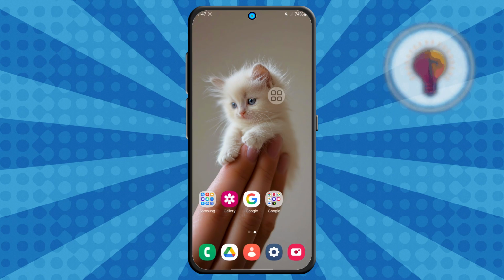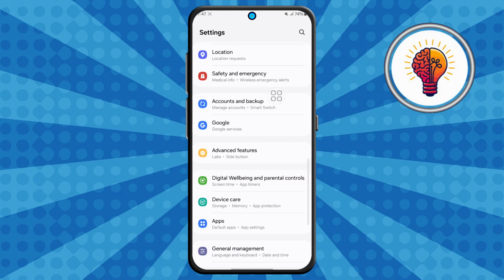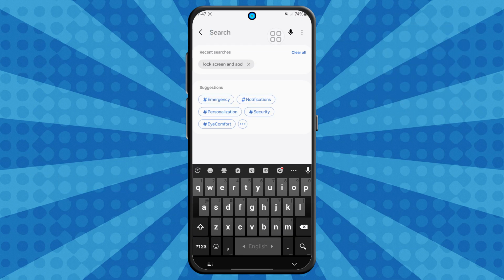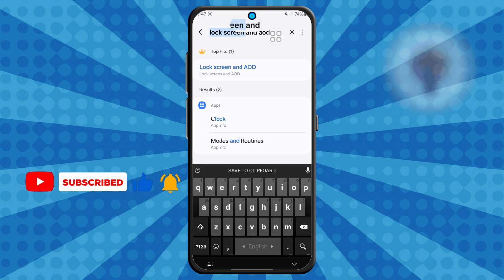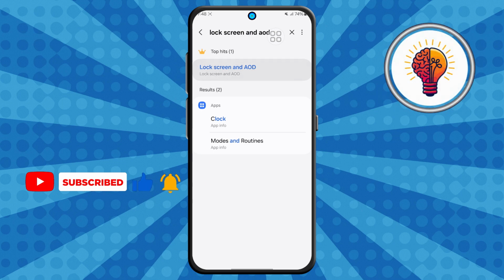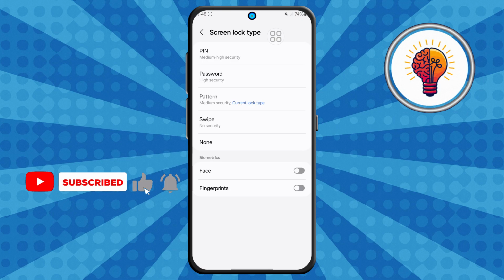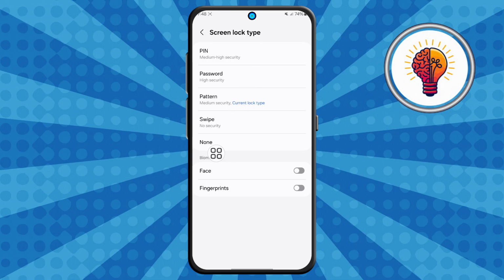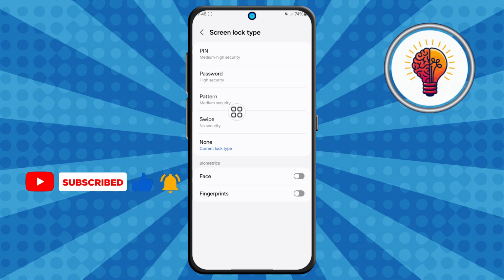How to Remove Lock Screen Password, PIN or Pattern on Samsung Galaxy F06 / F06 5G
How to Remove Lock Screen Password, PIN or Pattern on Samsung Galaxy F06 5G?

Struggling with a Samsung feature? We’ve got the fix right here! Today, Tips & Tricks brings you a crucial guide for your Samsung Galaxy F06 5G. We'll show you exactly how to remove the lock screen password, PIN, or pattern if you've unexpectedly forgotten it. Being locked out of your phone can be incredibly inconvenient, but our clear and effective solutions are here to help you regain access to your Samsung Galaxy F06 5G swiftly and securely. This video is designed to assist owners of the Samsung Galaxy F06 5G who need to bypass their forgotten lock screen security. We'll detail reliable methods that aim to protect your valuable data while getting you back into your device.
At Tips & Tricks, we are dedicated to offering dependable and easily comprehensible solutions for every Samsung device challenge. This tutorial breaks down the entire process into straightforward, actionable steps, making it accessible to everyone, regardless of their technical background. Whether it's a forgotten PIN, a complex pattern, or a full password, we will expertly guide you through the unlocking process for your Samsung Galaxy F06 5G. Trust Tips & Tricks for expert advice and clever troubleshooting tips to ensure your Samsung devices continue to operate at their best.